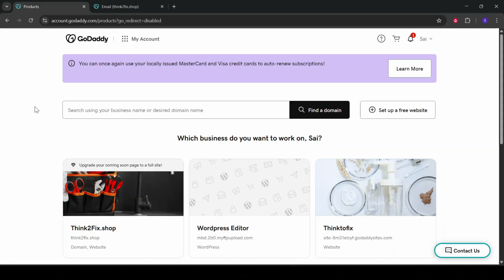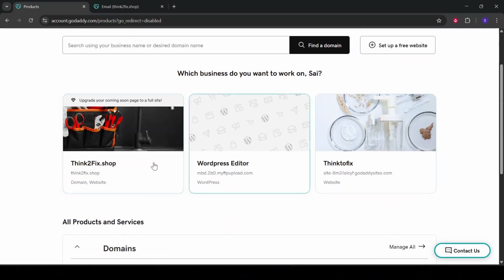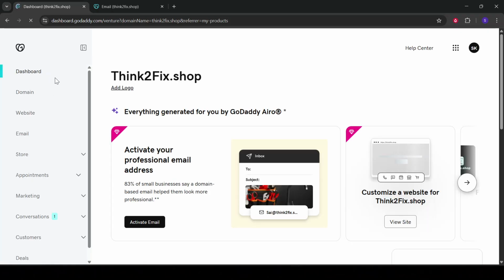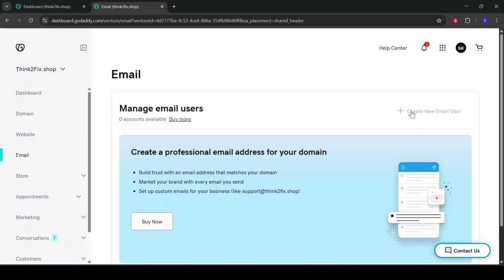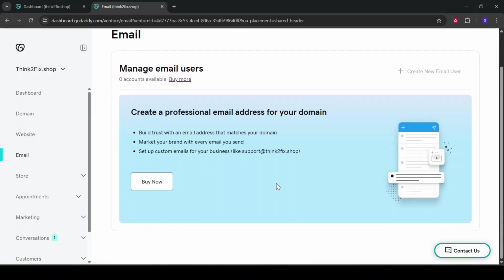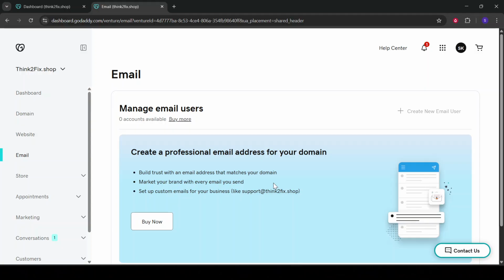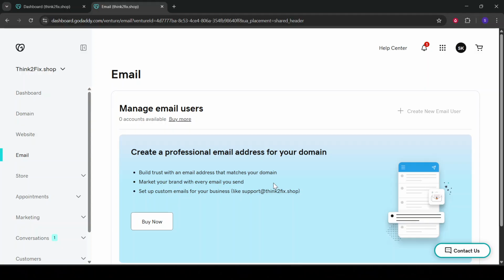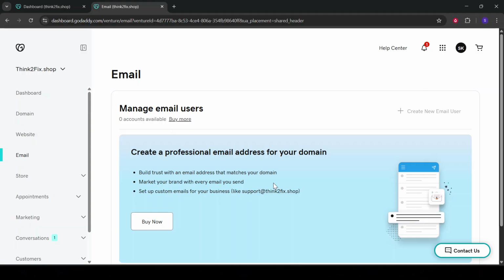Create Free Professional Email Address For Your Domain With GoDaddy cPanel Hosting 2026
In This Video, We'll Show You 👇
Godaddy Cpanel Email Setup
Godaddy Email Hosting
How To Create Professional Email
Set Up Email Godaddy Cpanel
Domain Email Godaddy
Godaddy Email Tutorial
Godaddy Cpanel Email
Free Email For Domain